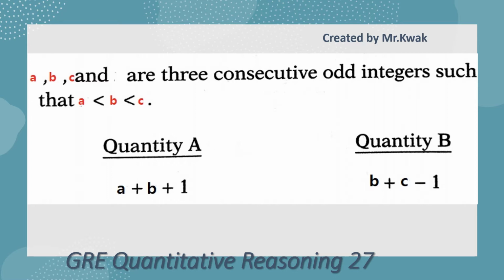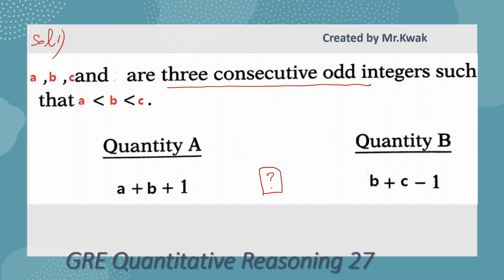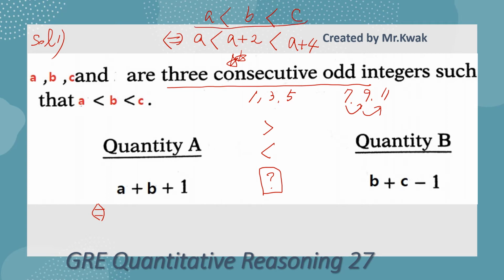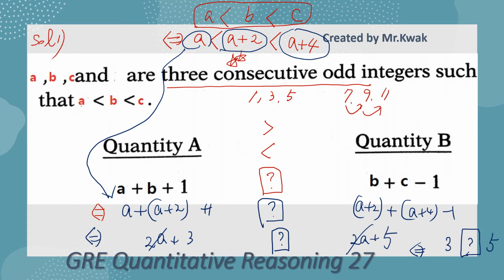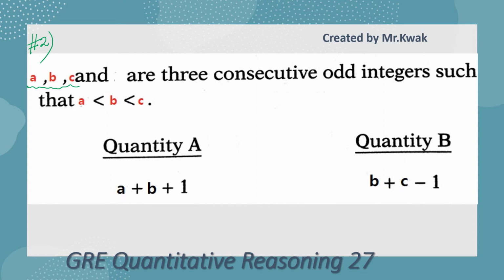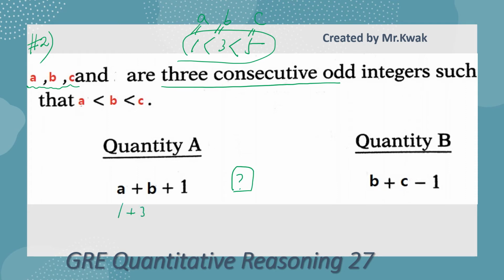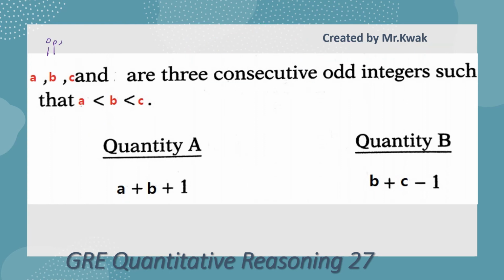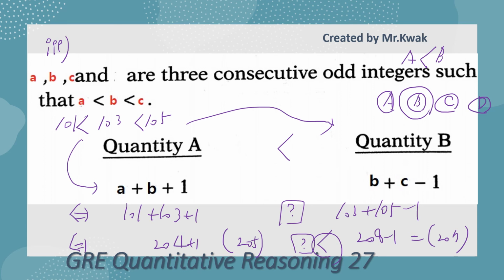GRE Quantitative Reasoning 27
This video is related to GRE Quantitative reasoning, and today's lecture is about Trial and Error. It is not to make a specific equation, but you need to think about with wide aspects. It will be the interesting question. Thanks!!